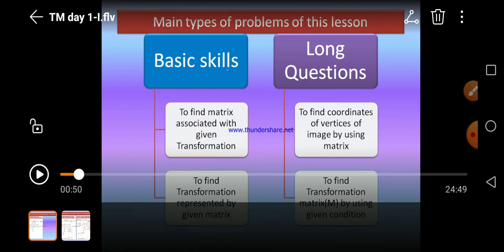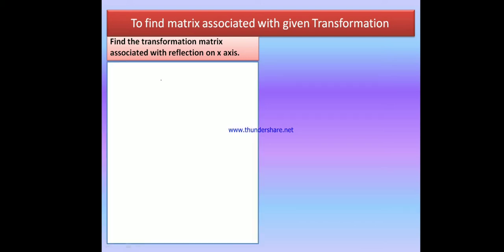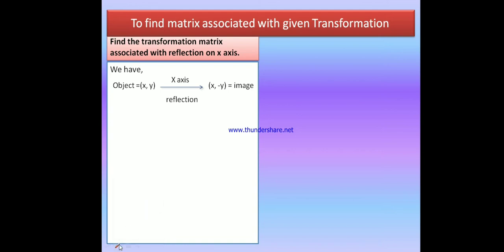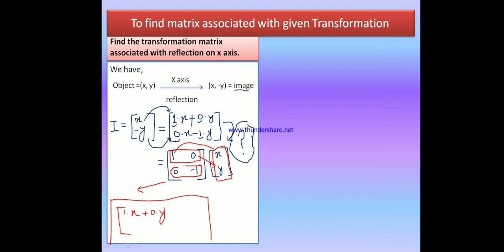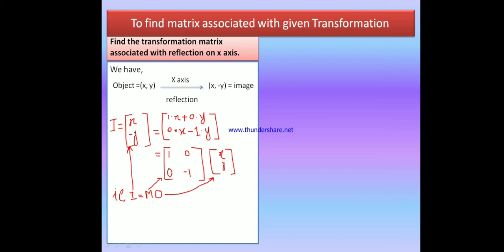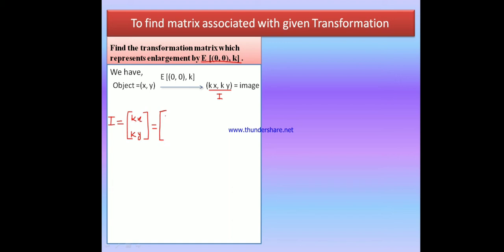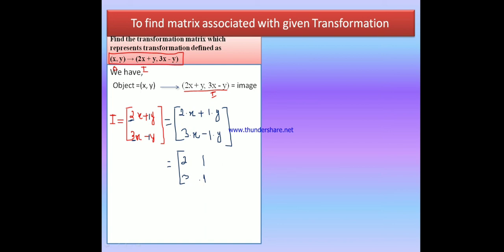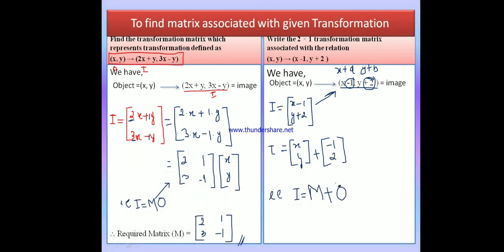Transformation by using matrix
Useful to find transformation matrix equivalent to given transformation